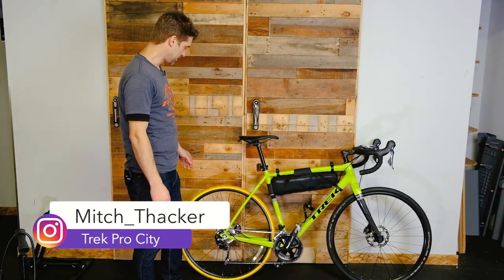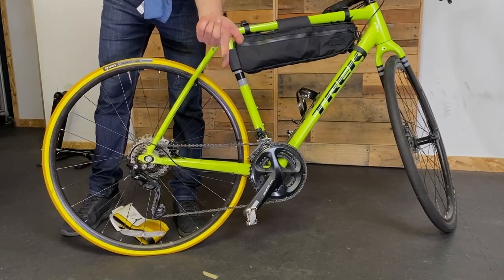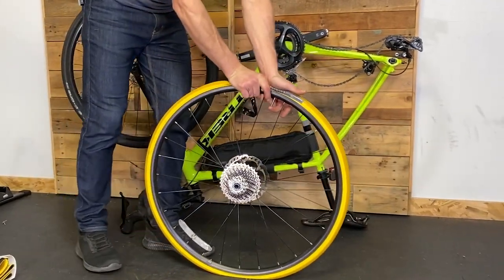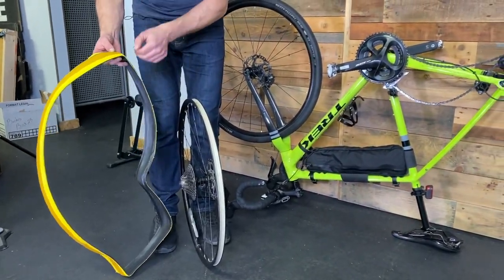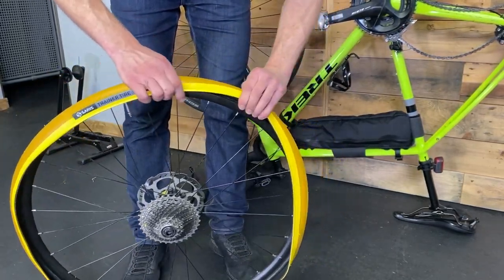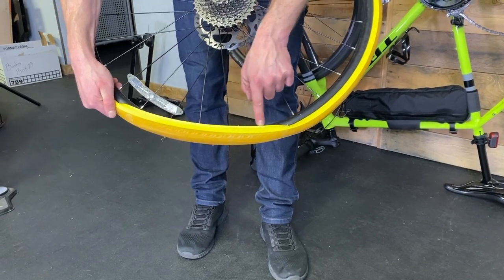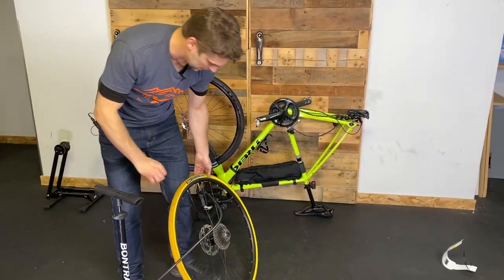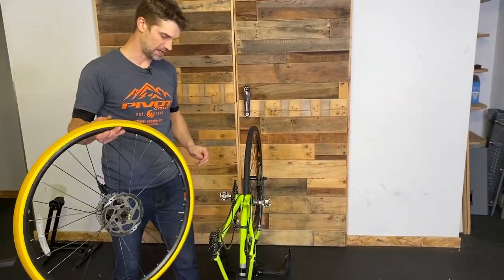How To Change an Indoor Cycling Tire & Maintenance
How To Change an Indoor Cycling Tire & Maintenance. Yes you guessed it the one and only Mitch from the Trek Bike Shop is showing me how to change an indoor cycling Saris Training Tire for use at home, during my indoor cycling challenges.

🙋‍♂️ Hello! I’m Jesse! If you’ve been following along, I’ve been addicted to indoor cycling and spinning since a young age.  I became a spin instructor in 2020 and I’ve been collaborating with many different top trainers, coaches and athletes to give you the best experience possible.

My goal is to not only show you that you can do it, but to KNOW YOU CAN DO IT!

If you are wanting to transform yourself, you’ve come to the right place. We have answered all of your questions, created beginner setup videos, many different classes and even challenges to inspire you to do more.

⭐️ We Release INDOOR CYCLING Content EVERY WEEKEND⭐️

⭐️ TODAYS INSTRUCTOR ⭐️